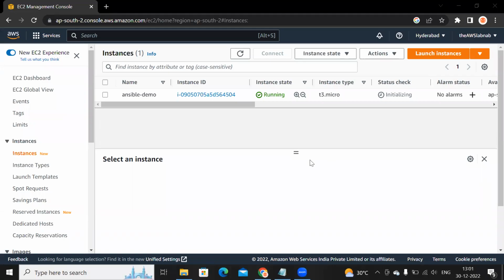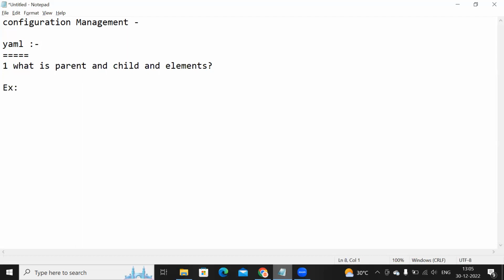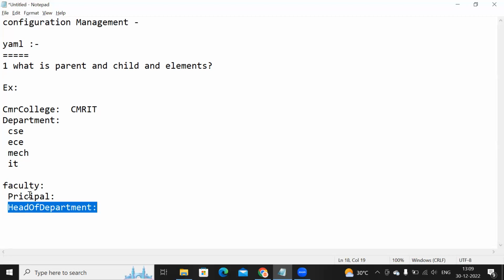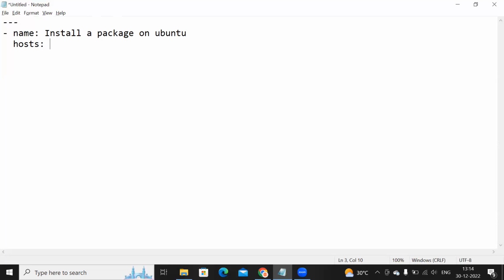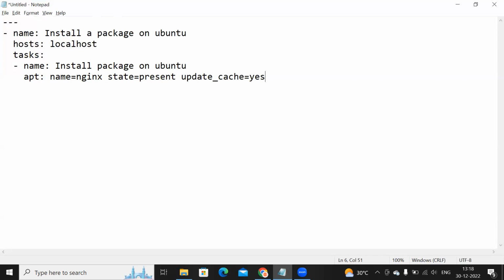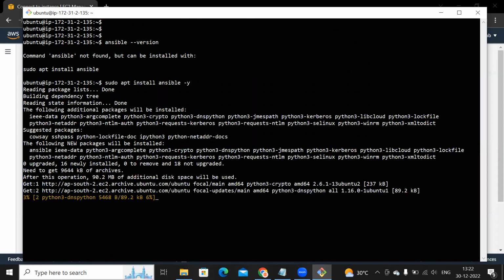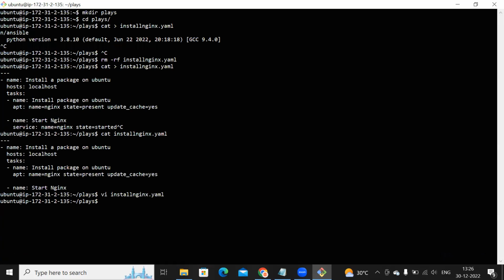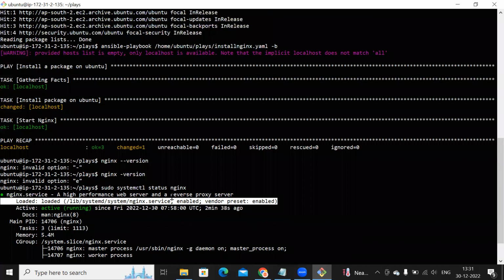Ansible...How to write a Playbook and execute it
This video is about yaml scripting and how to write an ansible playbook